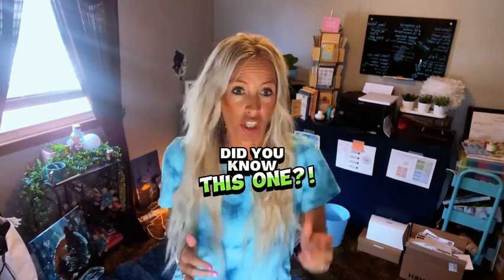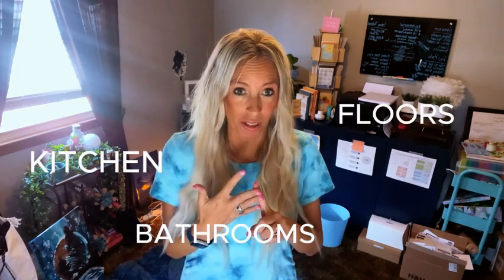MOVE-IN CLEANING CHECKLIST you didn't know you needed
Getting ready to move into your new home? These 3 essential tips will ensure a smooth transition and help you settle in with ease.

From last-minute inspections to smart packing strategies, we've got you covered with the must-dos before moving day.

Don't miss these expert tips that will save you time, money, and headaches as you prepare to step into your new home.

Watch now to learn how to avoid common moving mistakes and make your move stress-free..

Whether you're a first-time homebuyer or a seasoned mover, these tips are your ultimate moving day checklist./